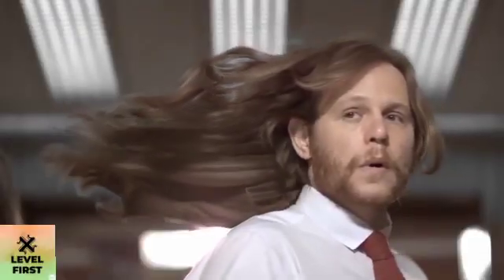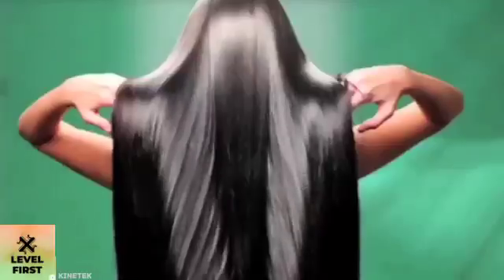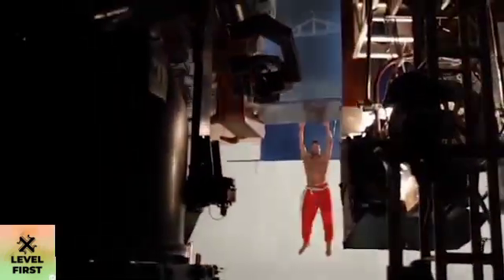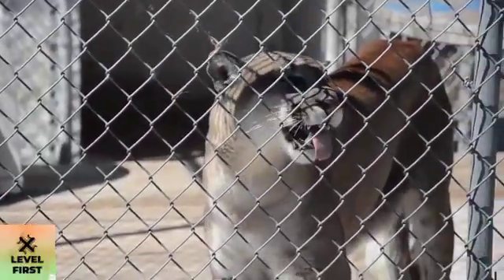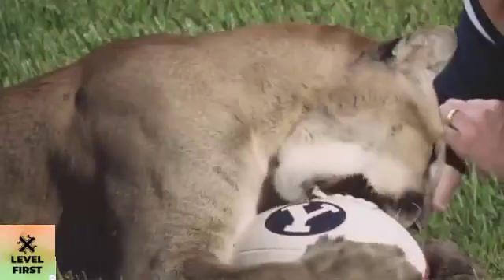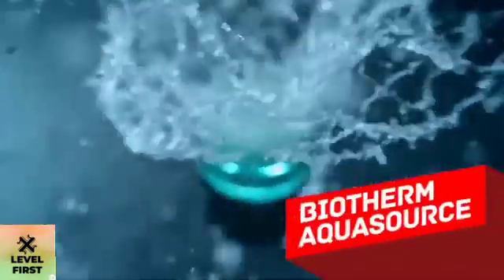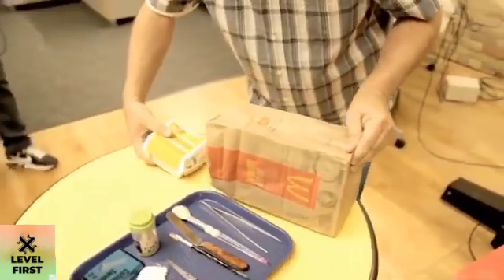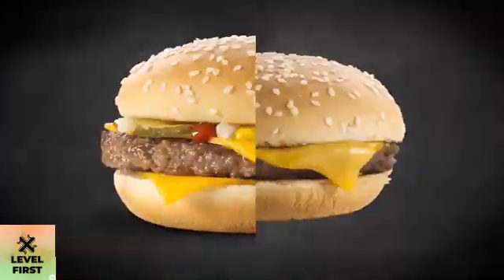This is how these scenes of commercial were made.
Hi all , as we know commercial company made a beautiful adds  for there product this video is about commercial company .